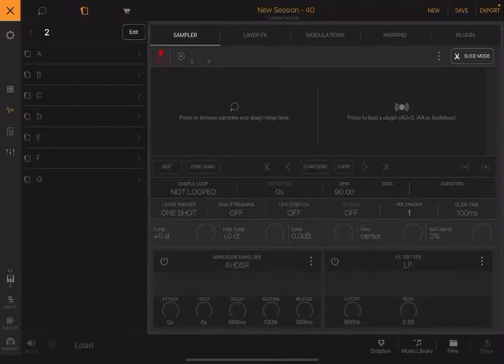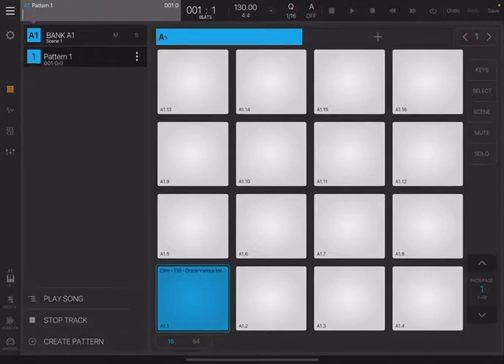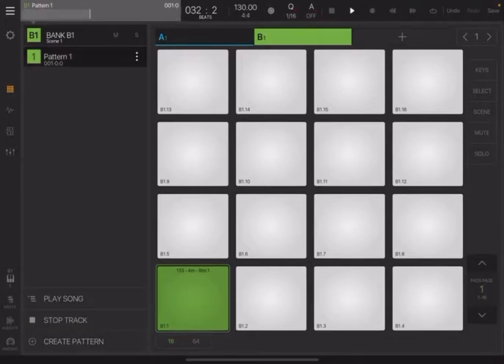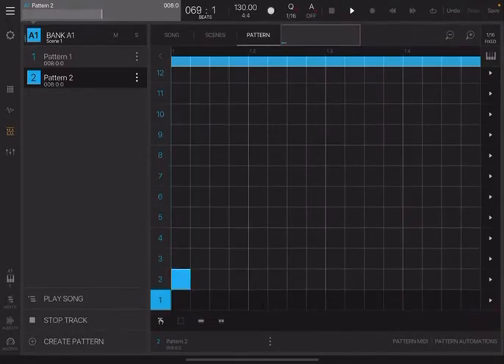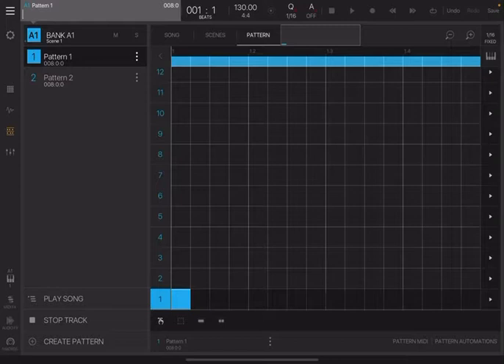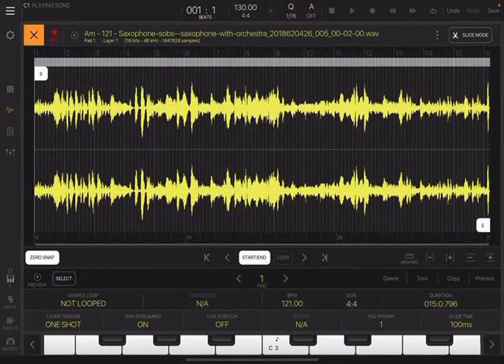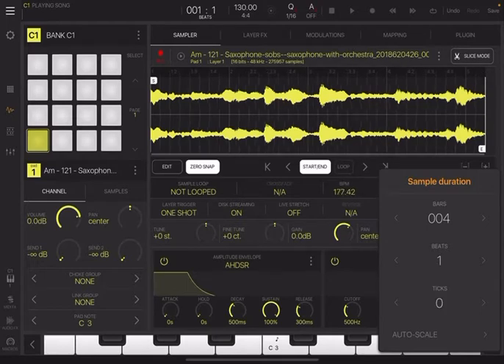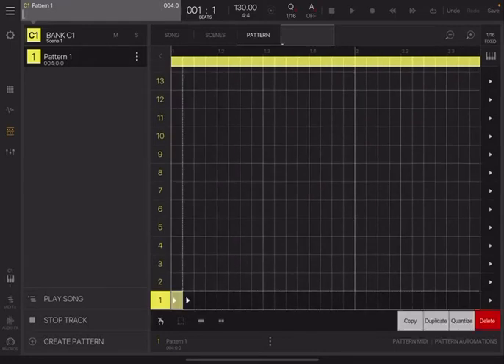How to loop a sample and add drums in BeatMaker3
Making music doesn’t have to be complicated or expensive.

I believe the we world could be a better place if everyone found a way to express themselves.